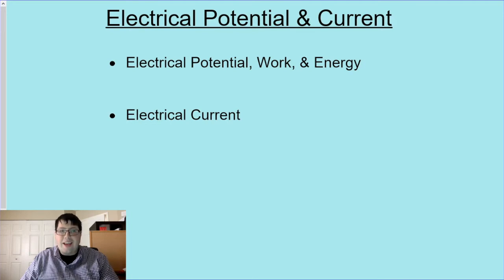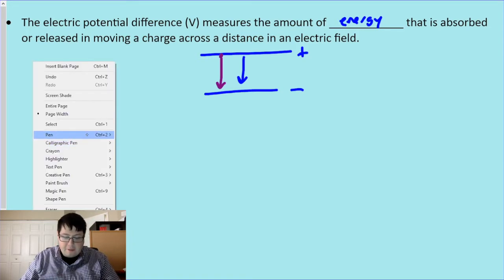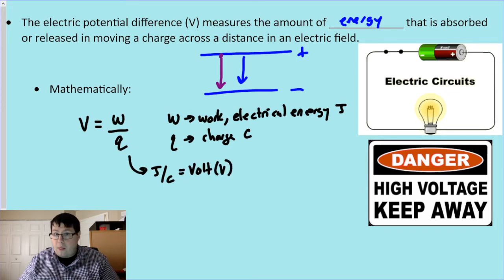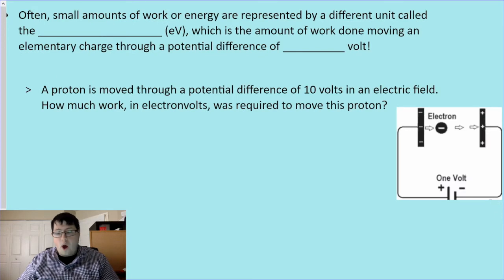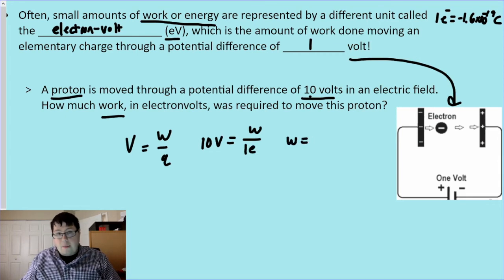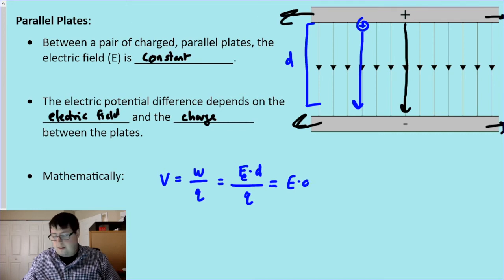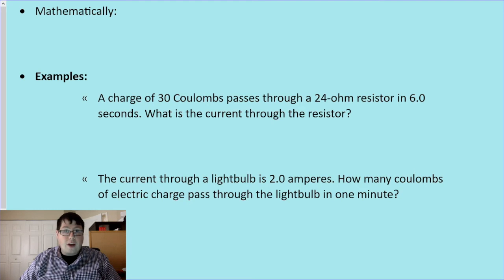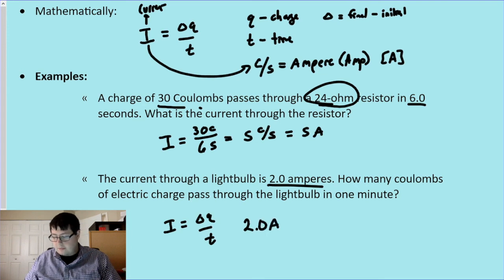Electrical Potential & Current